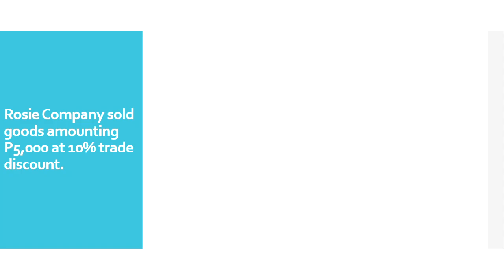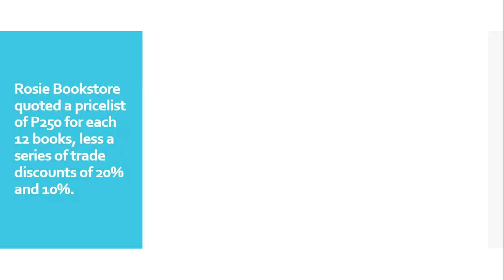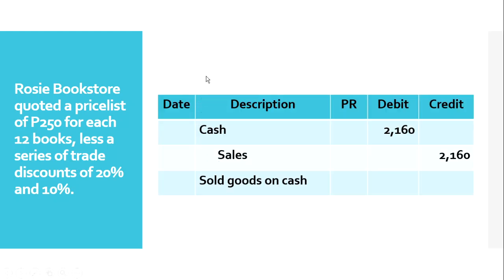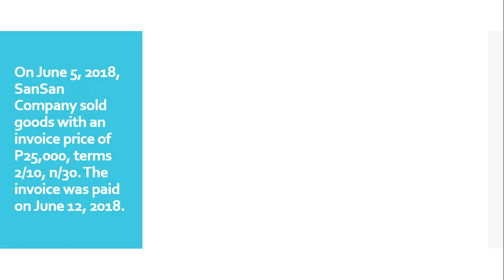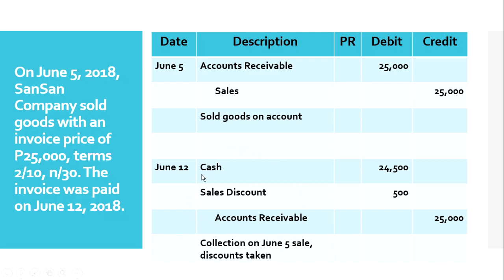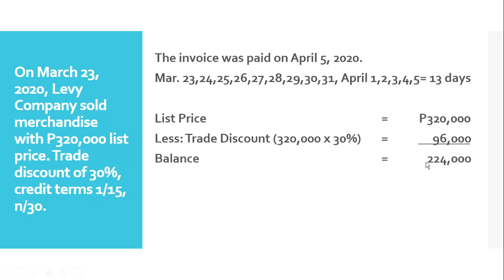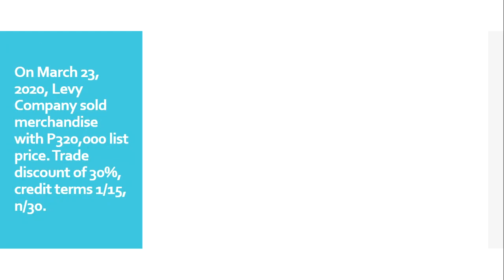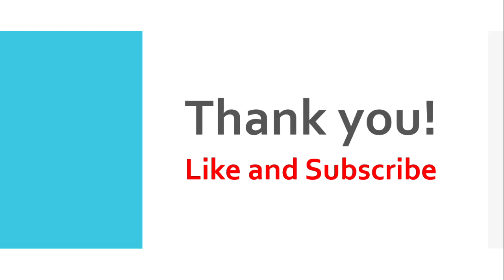Trade and Cash Discounts (Filipino)